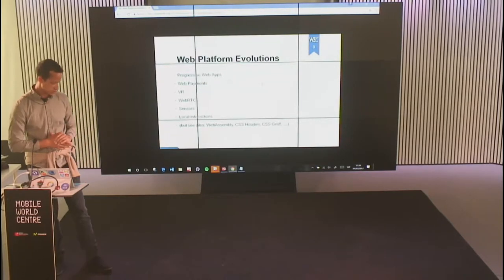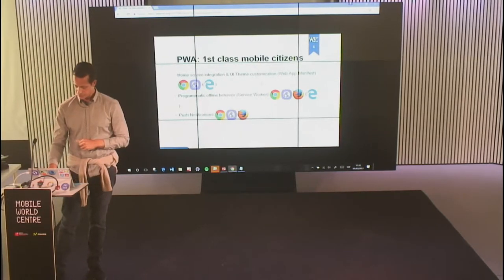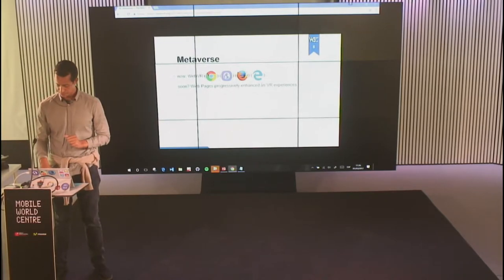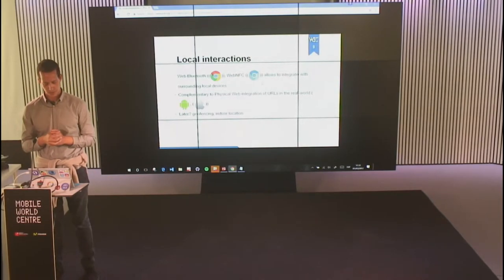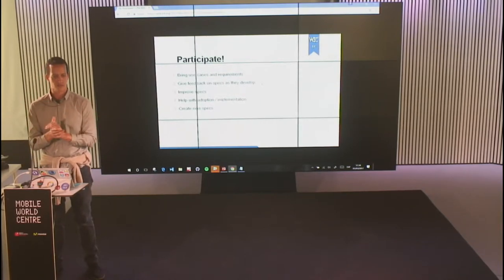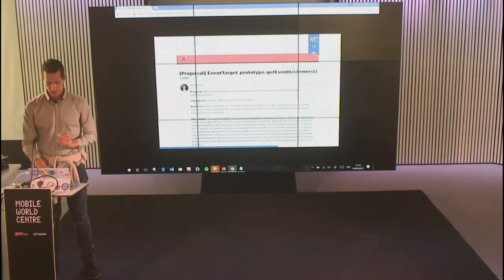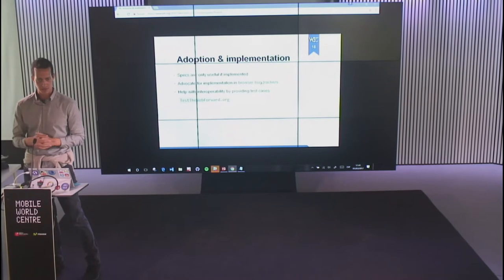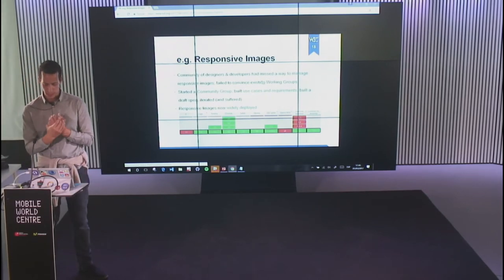The Web Platform: Use it. Build it.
Daniel Appelquist (Samsung Internet) kicks off MPW 17. Dom Hazael-Massieux (W3C) follows with a presentation about the web platform.